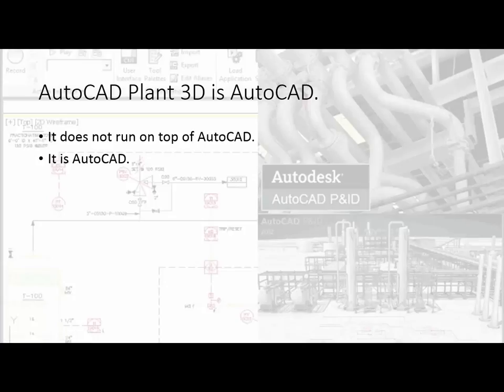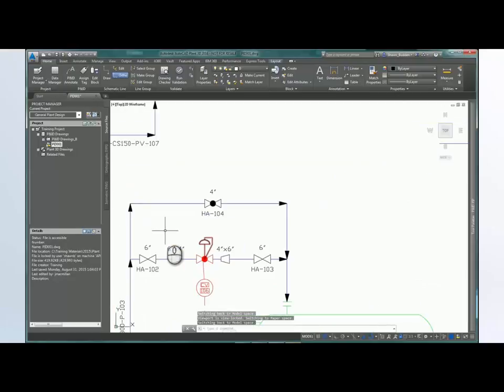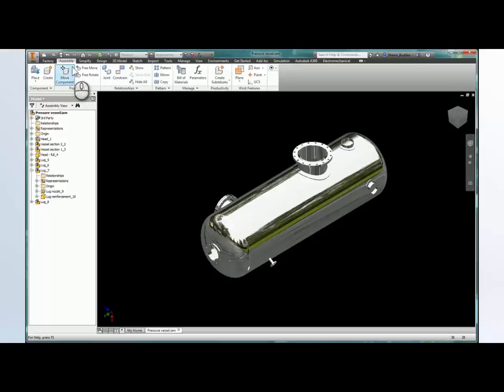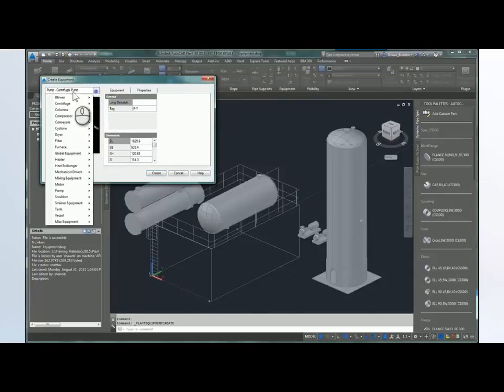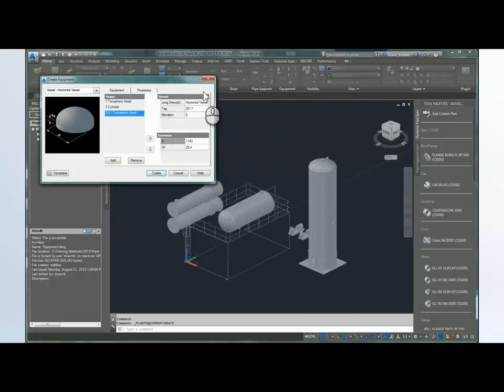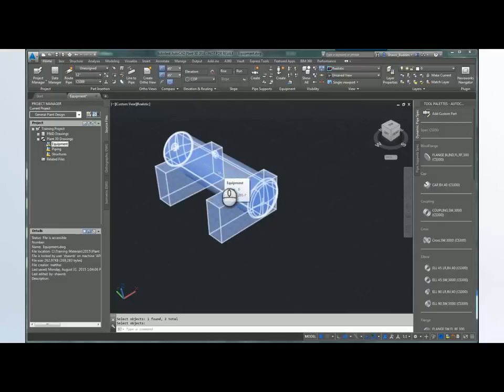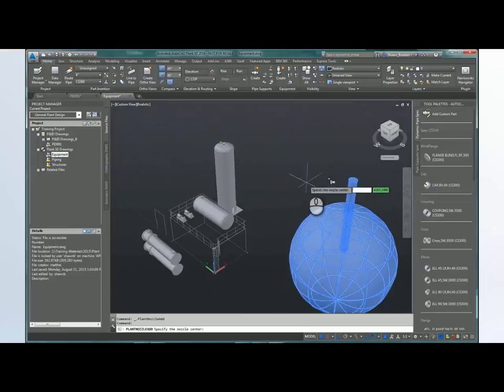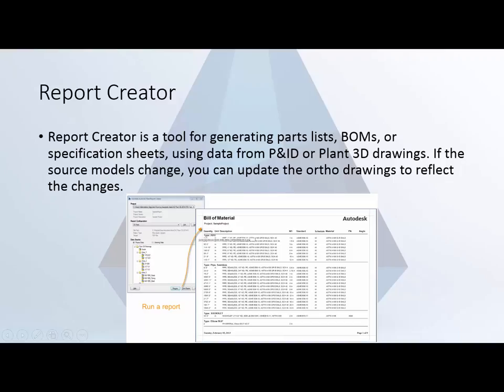D3 Virtual University 2015 - Why Autodesk Plant 3D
In this webinar, we examine the top 10 advantages of Plant

1. AutoCAD P&ID and Plant is AutoCAD. Does not run on top of AutoCAD.

2. Use regular AutoCAD commands to edit drawings and models,

3. Dynamic editing using grips and substitution menu. (P&ID and 3D)

4. Easily add customer symbols to AutoCAD P&ID

5. Export / Import of data through Data Manager (P&ID and Plant)

6. Easily create custom parts in 3D

7. AutoCAD Isometrics not ISOGEN.

8. Auto creation of 2D orthographic plans and sections

9. Integration with Vault.

10. Report generation (Linelist, Tie-ins, Valve, Equipment, etc.)